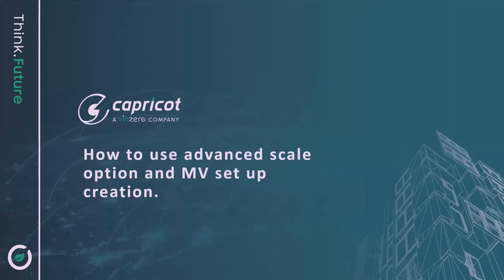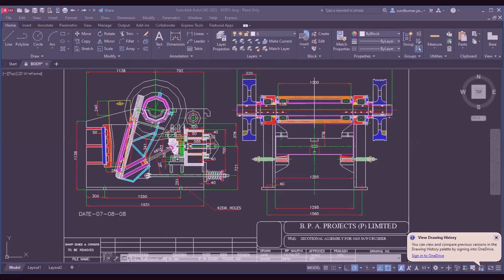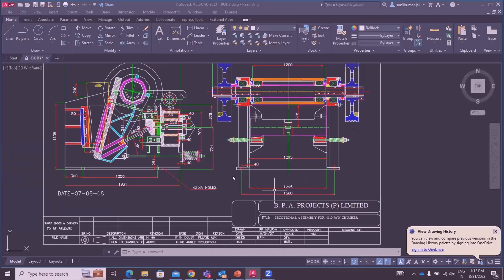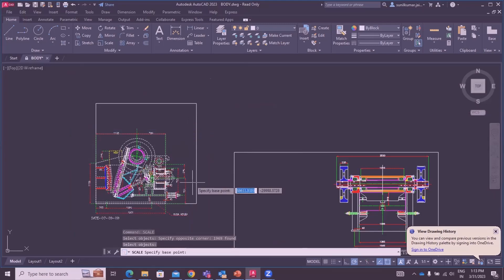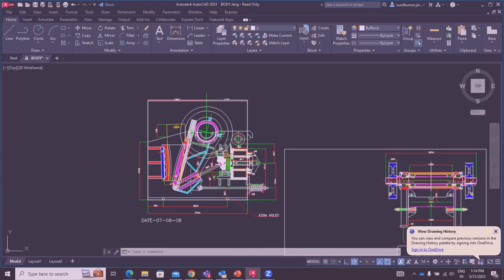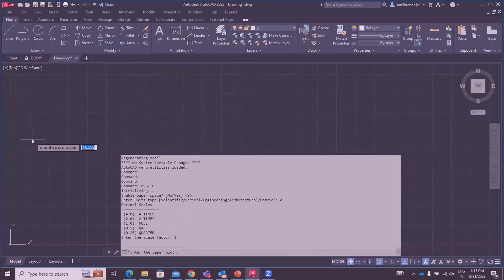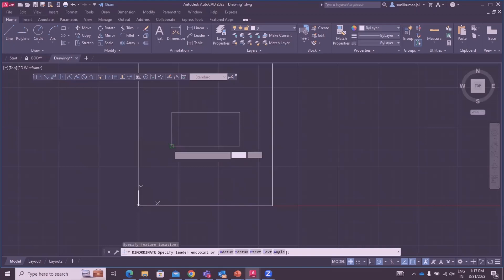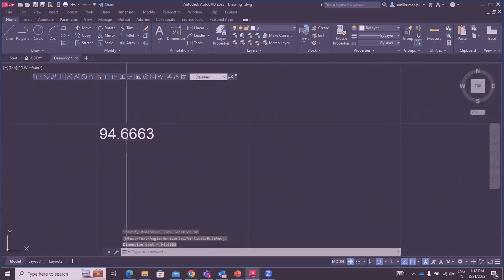How to use Advanced Scale option and create MV set up in AutoCAD for Manufacturing Industry